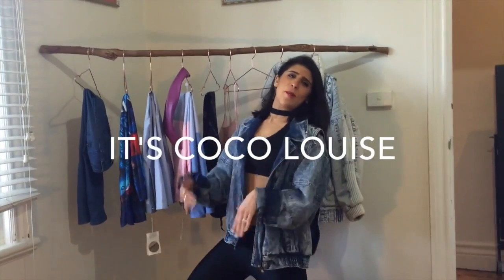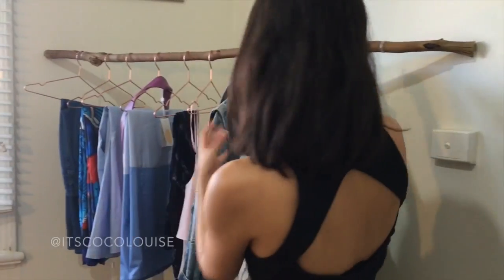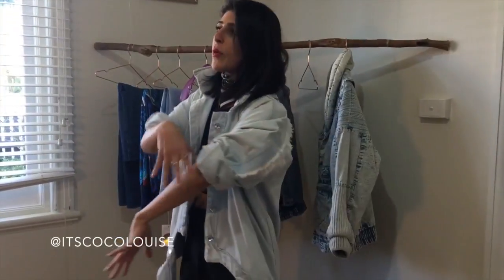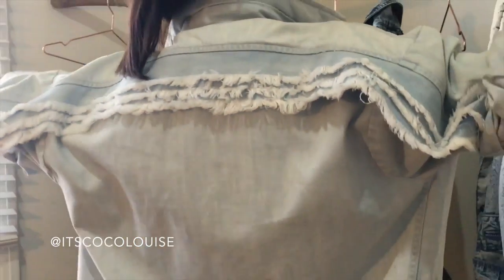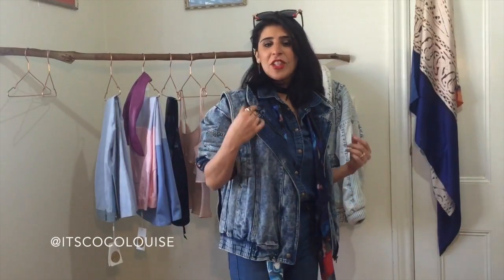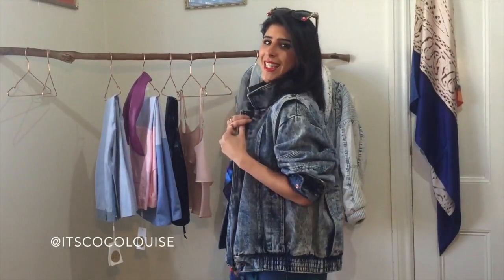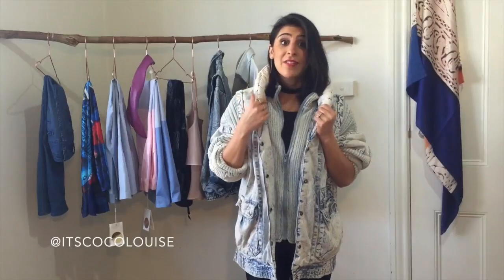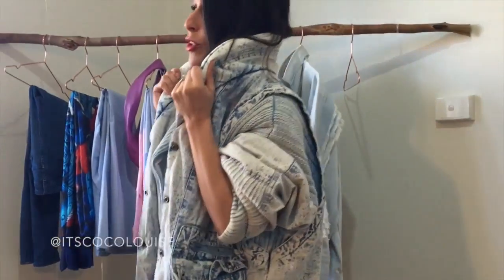Womens Winter Coats | Coats & Jackets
Bomber jackets are essential in the wardrobe, from vintage to modern and even the must have boyfriend jacket. I have selected my top denim bomber jackets from my wardrobe to show you how to wear them and style them as part of your street style of the day.